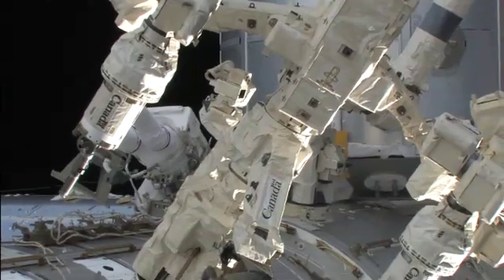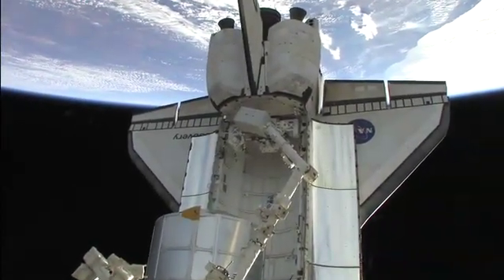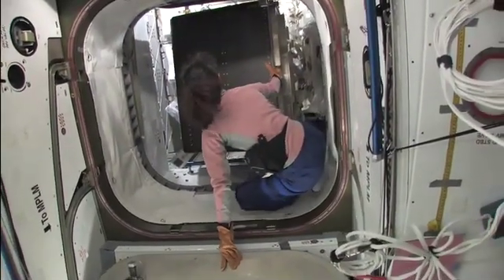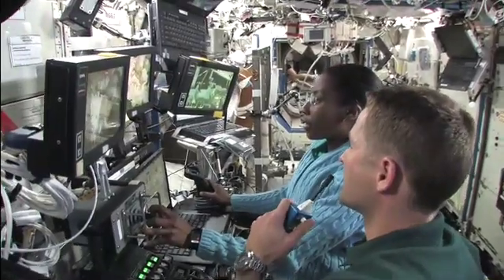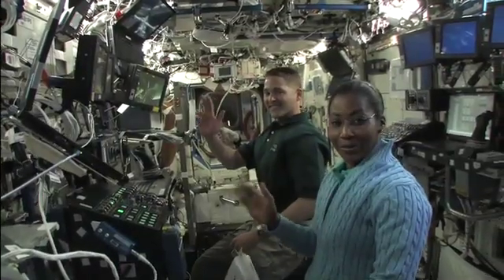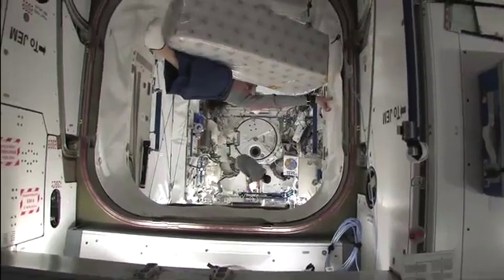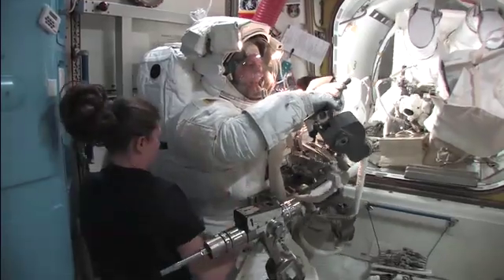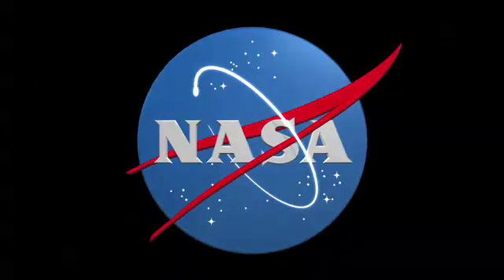Life On Orbit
Watch highlights of the space shuttle Discovery crews fifth day in space they shot in high-definition aboard the orbiter and the International Space Station. Featured is HD footage of the missions first spacewalk conducted by astronauts Rick Mastracchio and Clay Anderson.